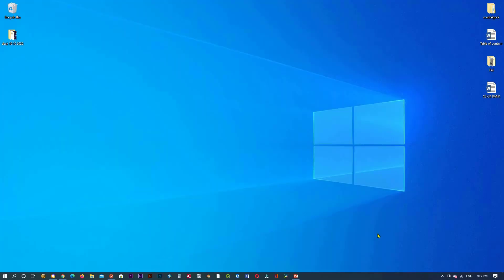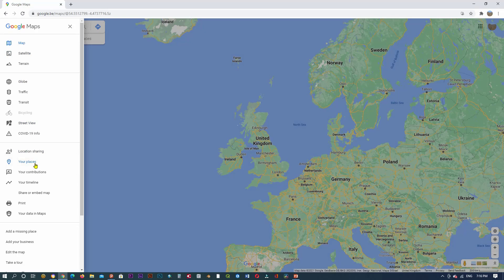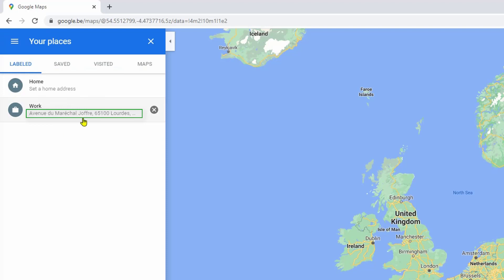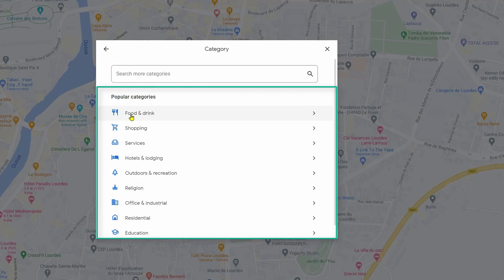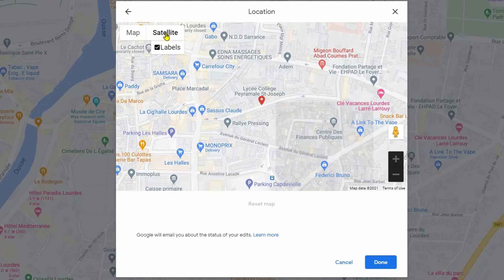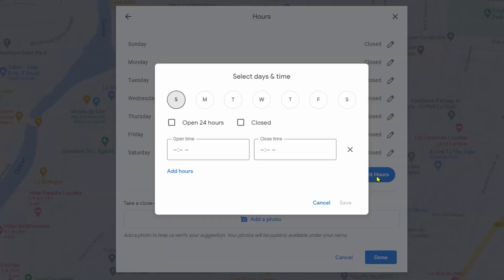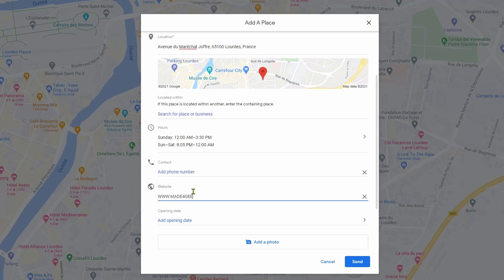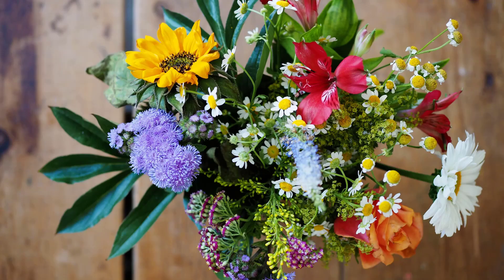How to add location on Google Maps | Add home Shops Restaurant School and New places to Google maps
How to add location on Google Maps
Hello every one, in this tutorial we will see how to add and set your adress, home or word on Google Maps website.
so before getting started you need to sign in in Google Maps. Then click on menu and click on Your Places button.
you will find two labelled places: home and work places.
in this video we will try to set work ardess such as Bar, School, Restaurant, Coffe bar, Shop, coffe and ice cream.
so when you click on Work label. you enter the main location adress like Avenue, Street or Road and click on Save buton.
Click again on Work Label to edit and add your informations.
Name of location
Category
then use the maps to set the precise location and click on Done.
next you enter the work timetable, phone, website adress and open, close time.
After filling all needed informations click on Done button.
Google Maps will send an email to your Google account to inform you if your adress is accepted or no.